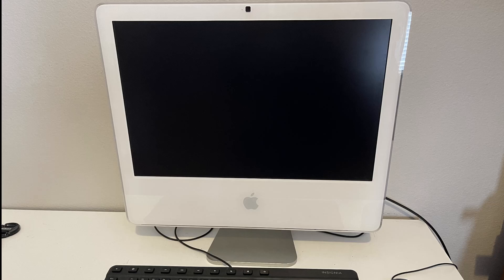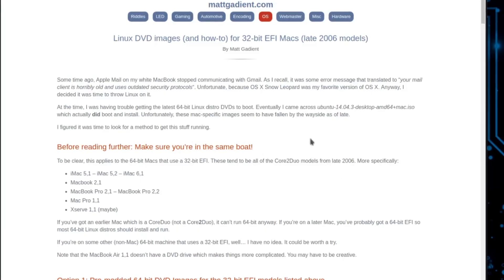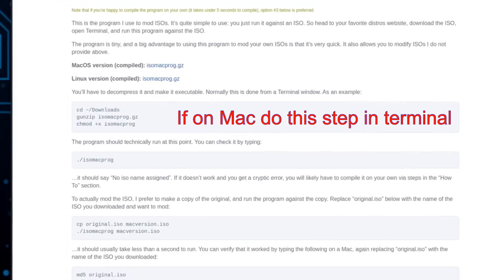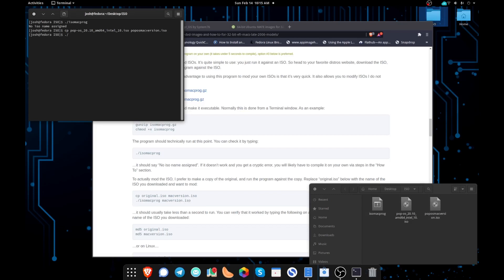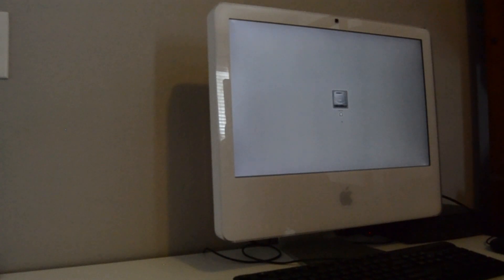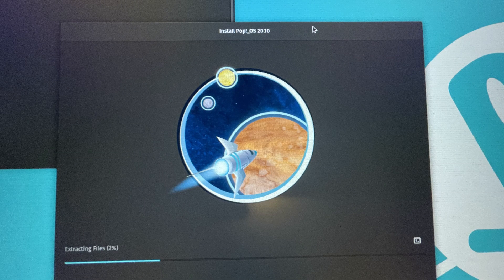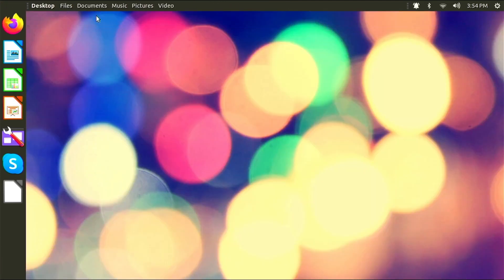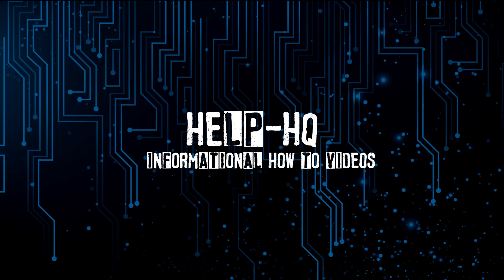How to revive a 2006 iMac for everyday use in 2021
In this video we take a look at how to update your old iMac with a current operating system (Linux). This will make the computer useable for everyday tasks such as web browsing, email, music and video playback as well as office work.